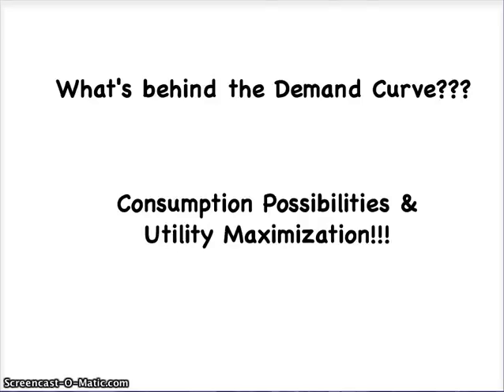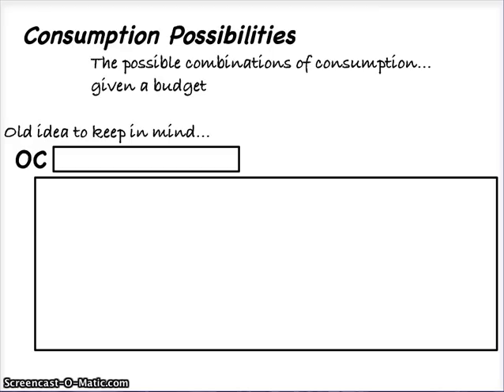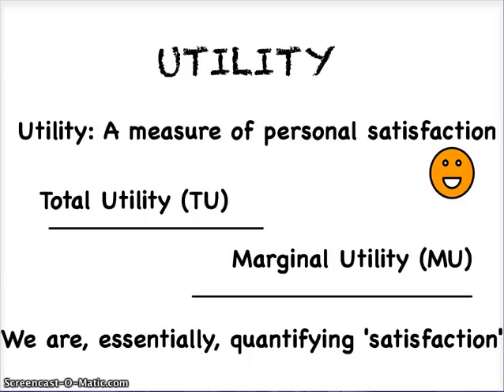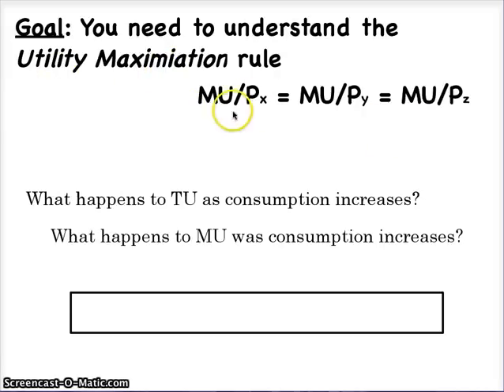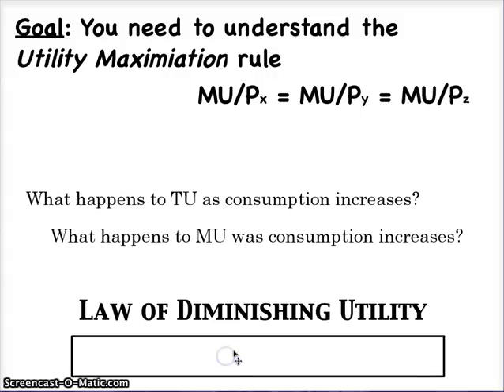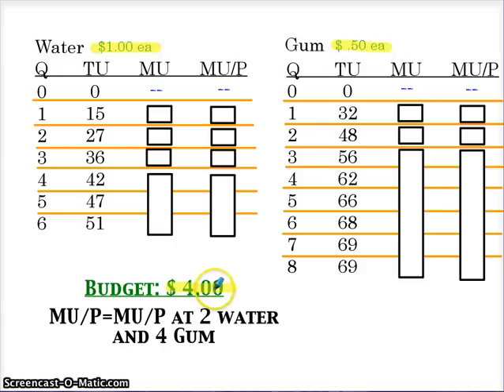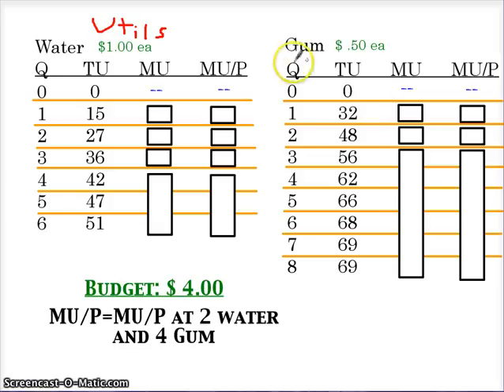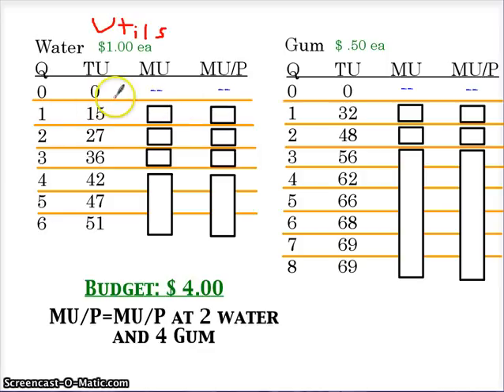Utility Max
15 Minute Video over Utility Maximization